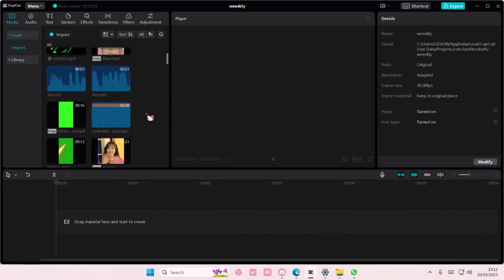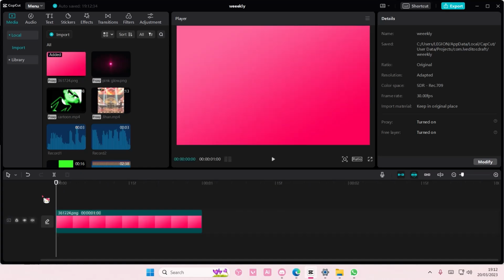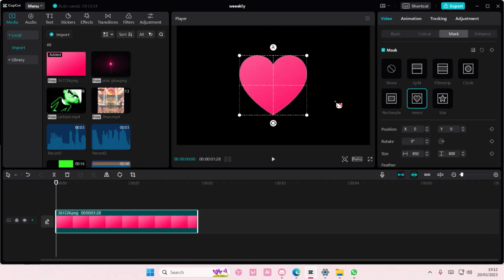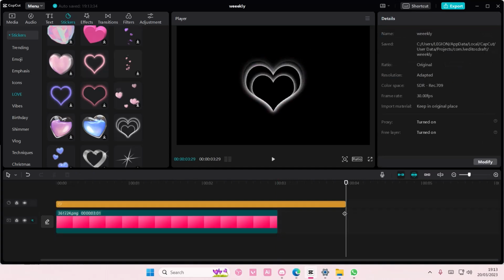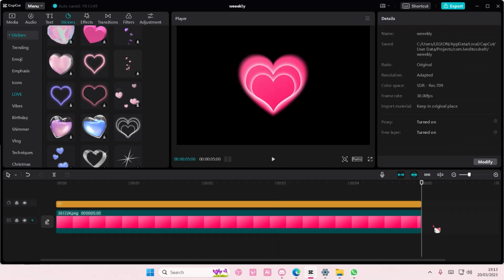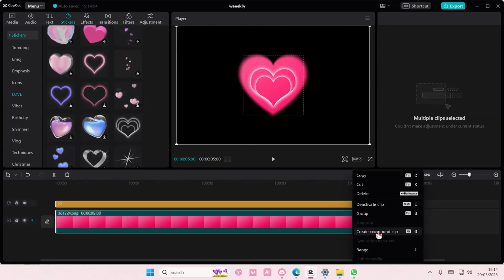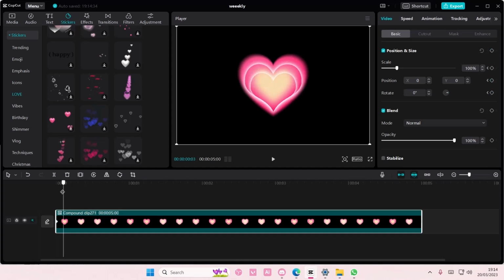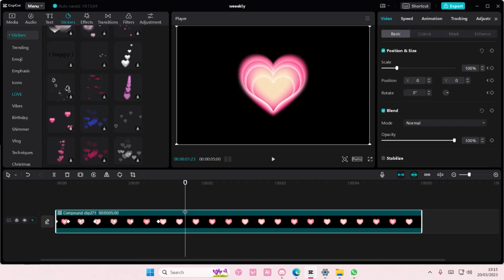~ Captivate Your Audience: Adding a Beating Heart Effect on Capcut PC - A Complete Guide!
Welcome back to the channel, where we dive into the world of video editing magic! 🌟 In this comprehensive tutorial, we'll explore the enchanting process of adding a Beating Heart Effect on Capcut PC – a surefire way to captivate your audience and infuse your videos with love and charm!

🎬 Mastering the Beating Heart Effect on Capcut PC - A Complete Guide! 🎬

Target Keyword: Beating Heart Effect on Capcut PC

Description:
Are you ready to elevate your video editing skills and create content that tugs at the heartstrings of your audience? Look no further! In this step-by-step guide, we'll walk you through the mesmerizing journey of adding a Beating Heart Effect on Capcut PC. 🚀

Unlock the potential of your videos as we showcase the simple yet impactful process of incorporating a rhythmic heartbeat into your content. Whether you're a seasoned editor or just starting, this tutorial is designed to be easy to follow and implement.

Why choose the Beating Heart Effect?
Adding a beating heart effect is a powerful way to inject emotion into your videos, creating a connection with your viewers on a deeper level. It's perfect for a wide range of content, from romantic scenes to engaging vlogs – the possibilities are endless!

Key Steps Covered:

Choosing the right heart shape and color
Adding sparks and additional effects
Creating compound clips for a seamless animation
Fine-tuning the heartbeat animation for a personalized touch
🚨 Pro Tip: Experiment with multiple heart shapes and timings to make your videos truly unique!

Ready to make your videos stand out? Follow along with our tutorial, and by the end, you'll be enchanting your audience with heartwarming content that leaves a lasting impression.